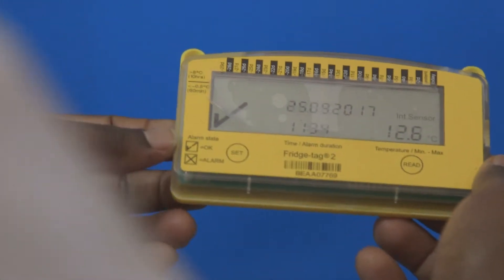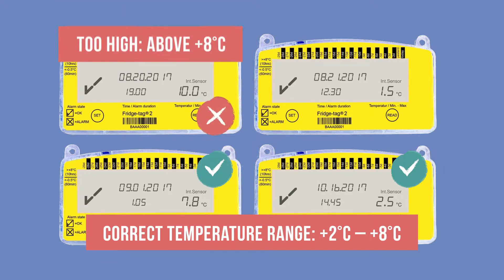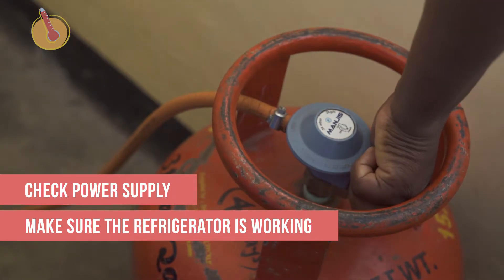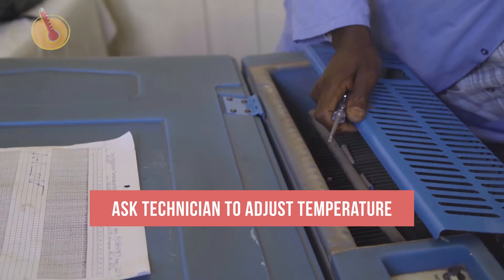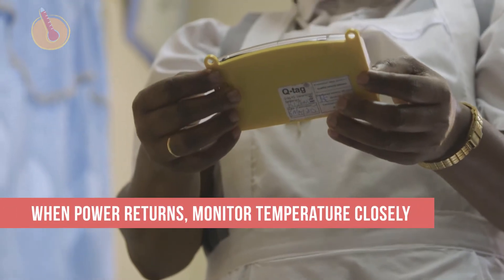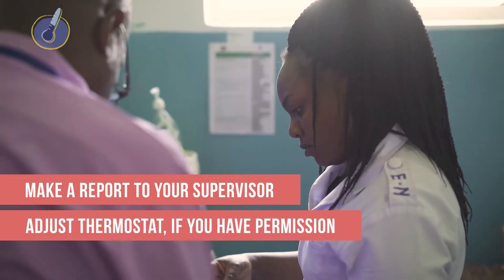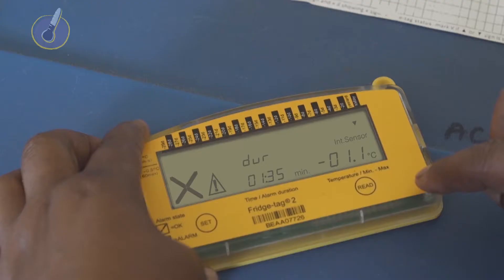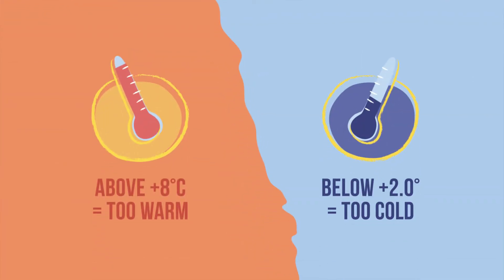What to Do When a Refrigerator Temperature is Too High or Low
Your-re taking the morning reading of your refrigerator's temperature, and see that the temperature is 12.6 degrees Celsius. Do you have cause for concern? Do you know what to do?